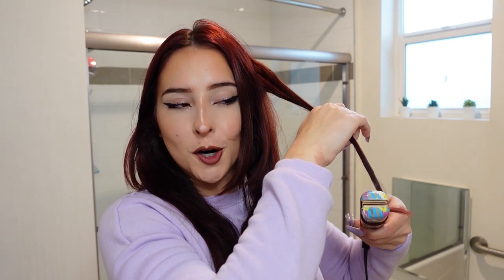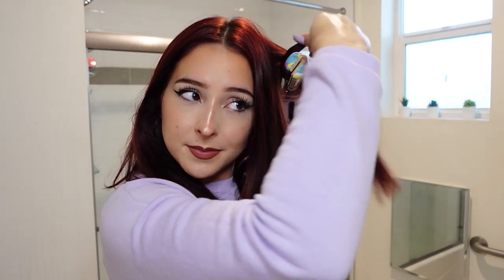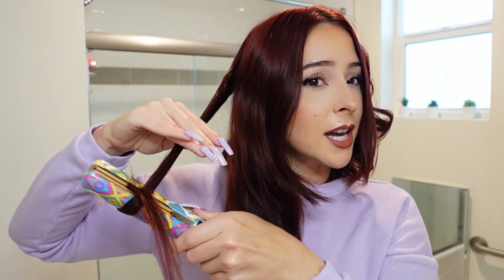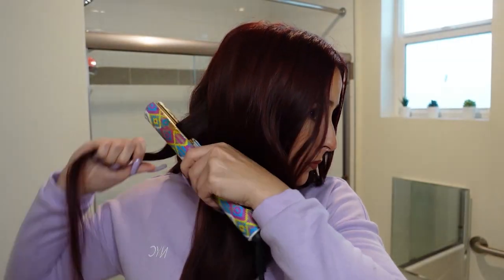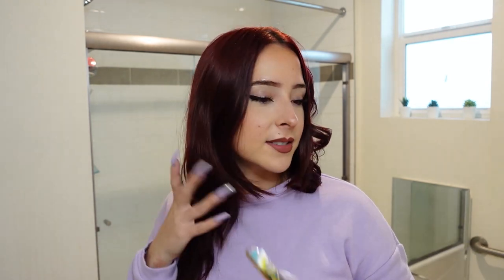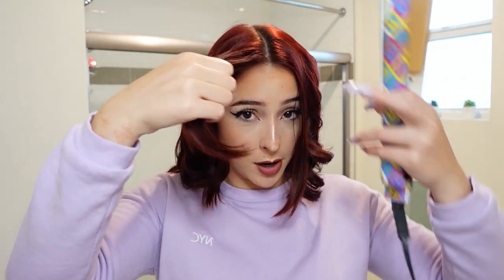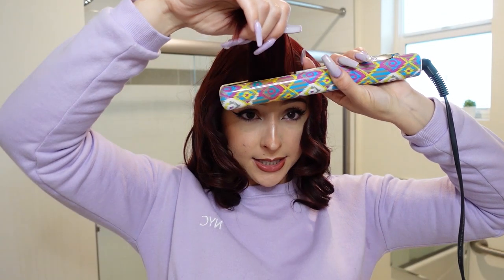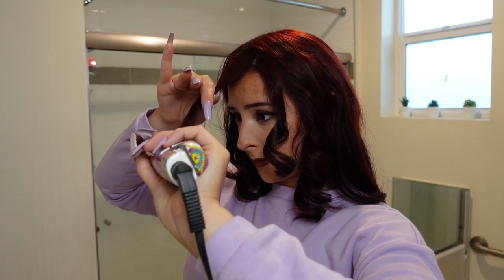How To : Voluminous Loose Curls (w/ a straightener!)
Let me know if you have any more questions about my hair, and if you want more tutorial videos!

(I livestream Mon, Wed, Fri, Sat at 1PM PST)